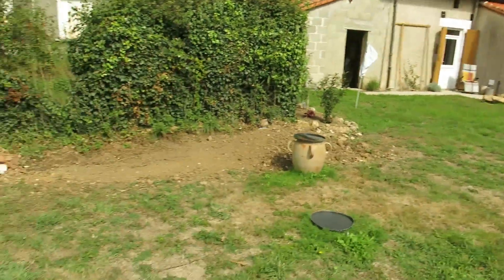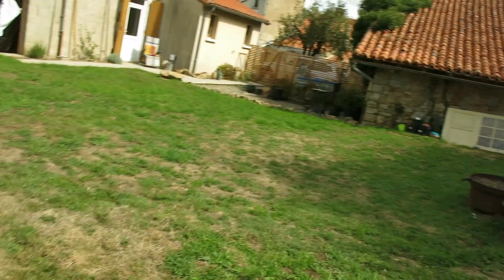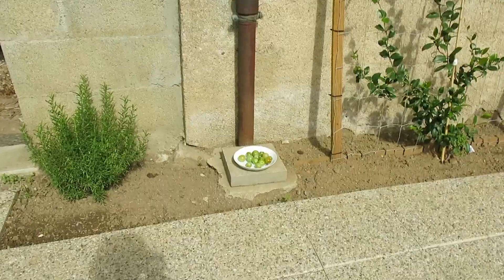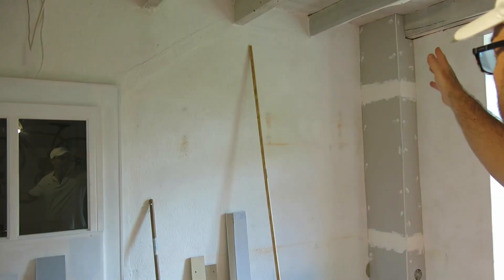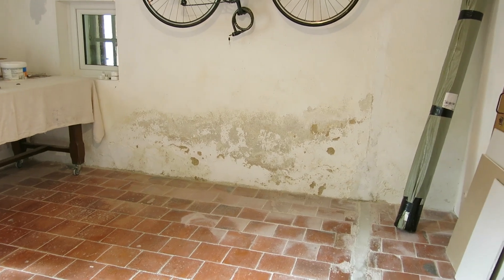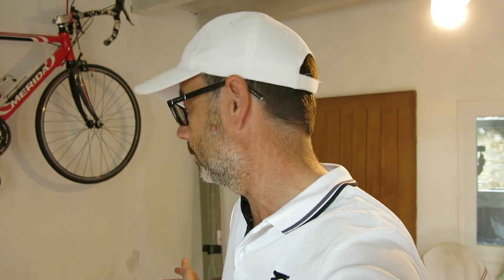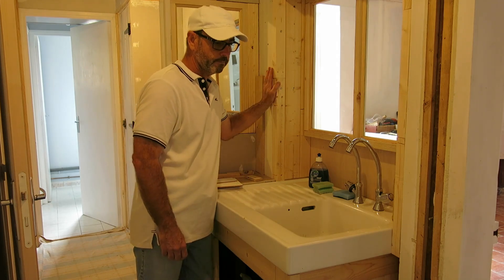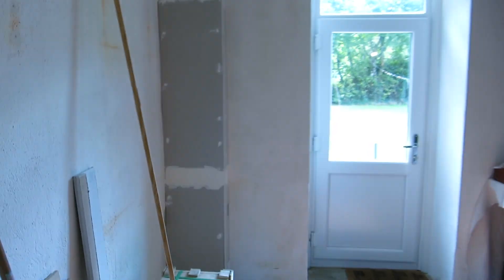Saturday catch up - My French homestead renovation continues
A look at what has been keeping me busy over the past 24 hours.
If you would like to help me with my project.